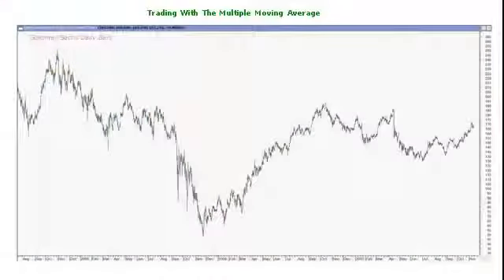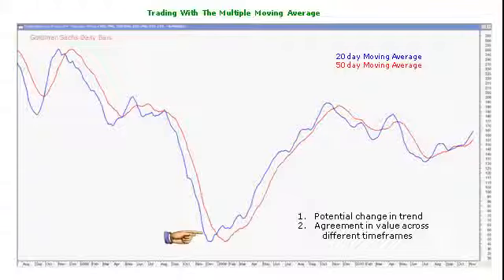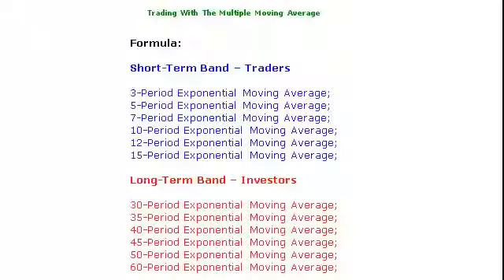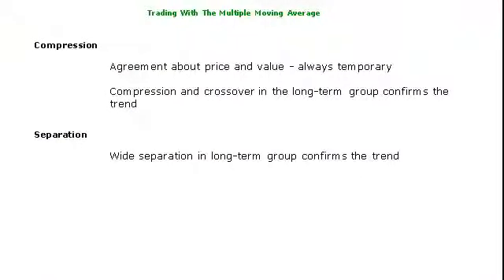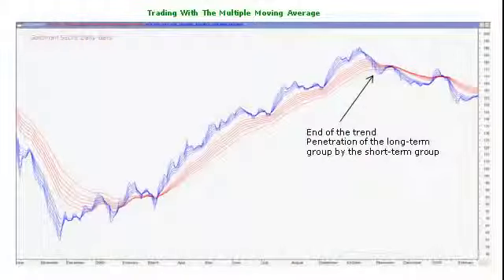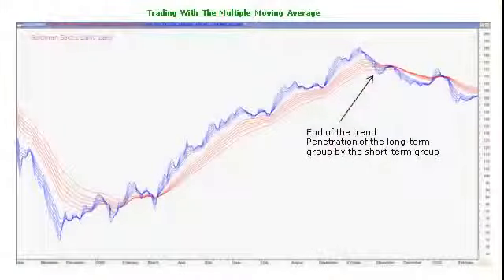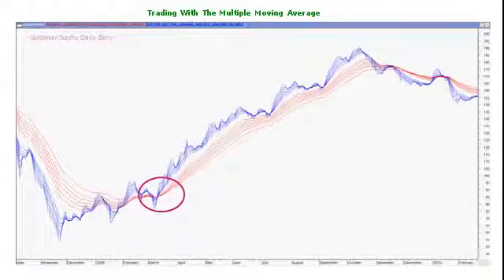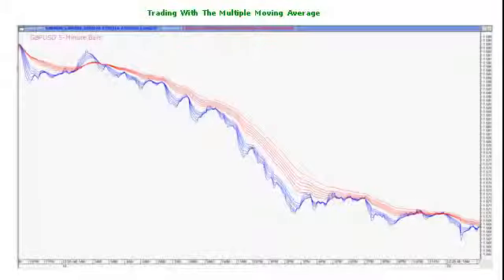FOREX Trading with the Multiple Moving Average